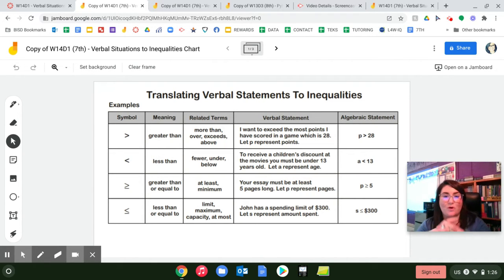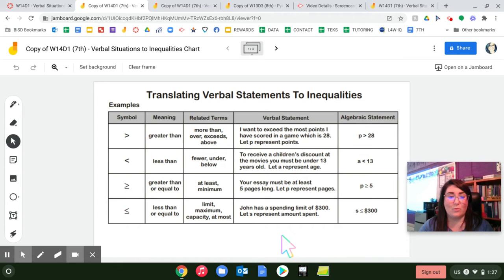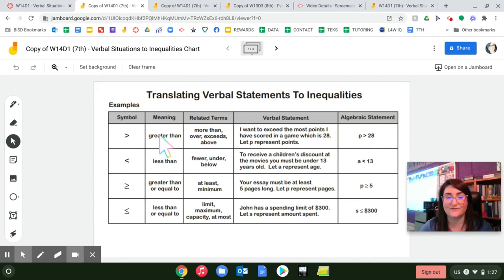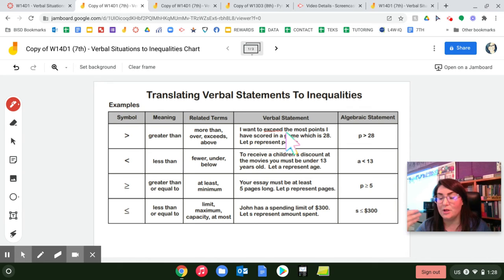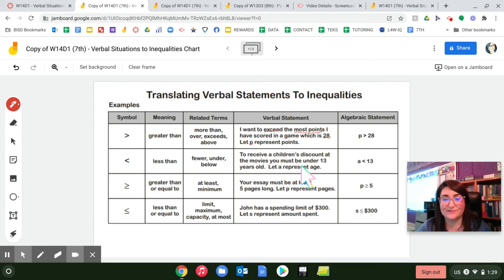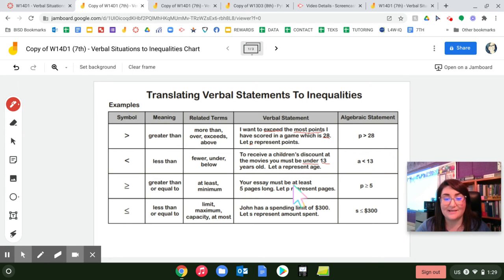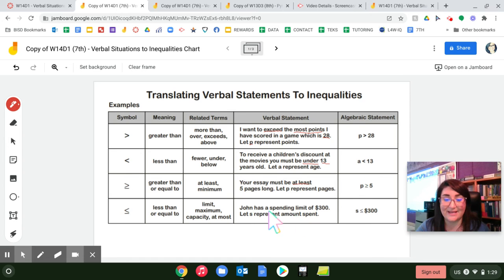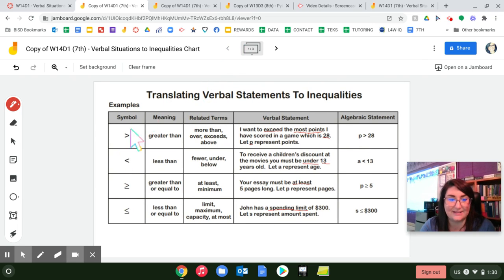W14D1 (7th) - Verbal Situations to Inequalities Chart